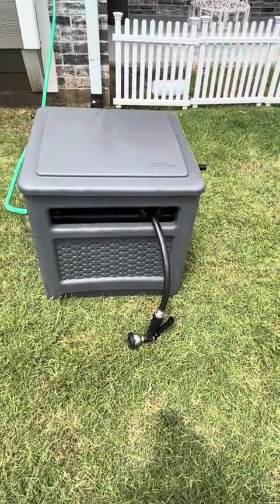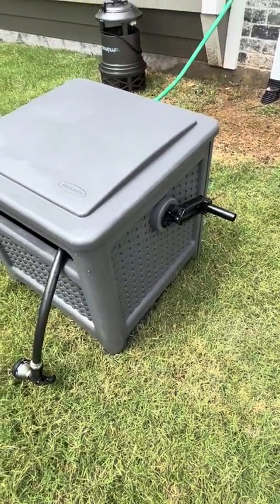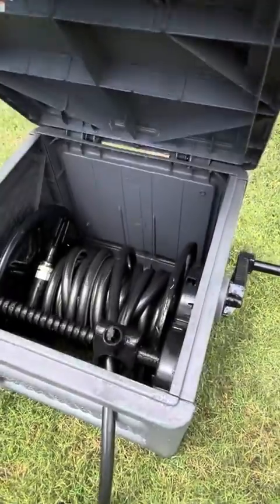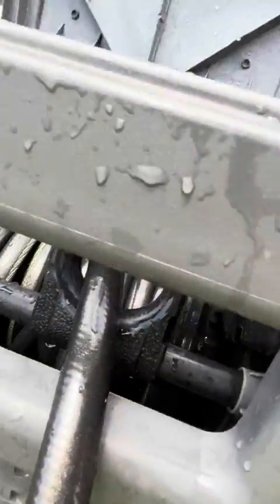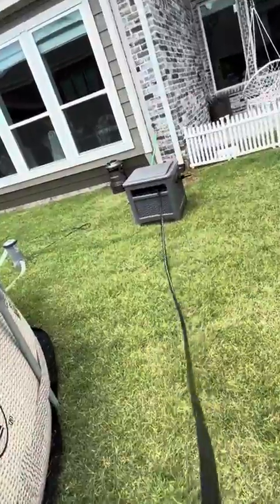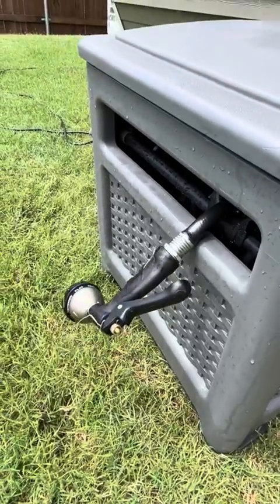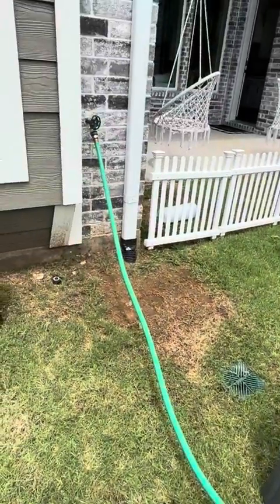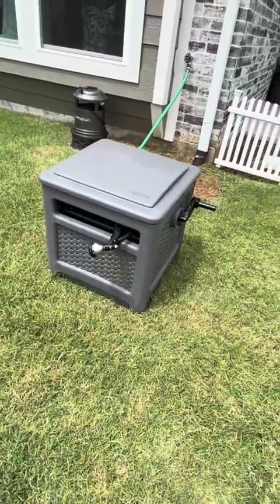Suncast Resin 225 ft Hideaway Outdoor Storage Crank Handle Review